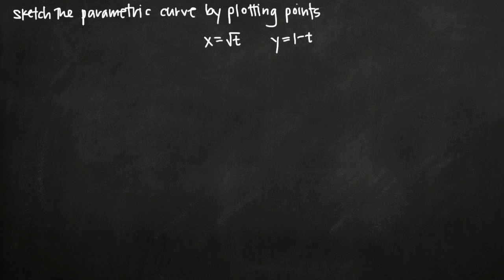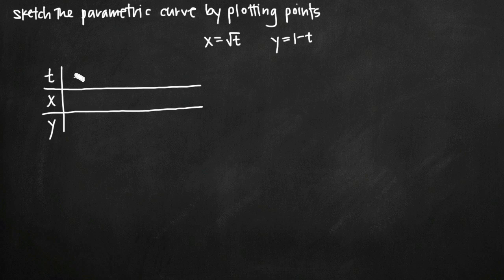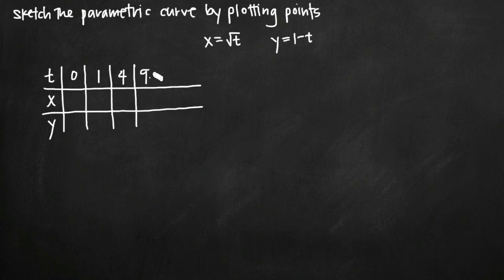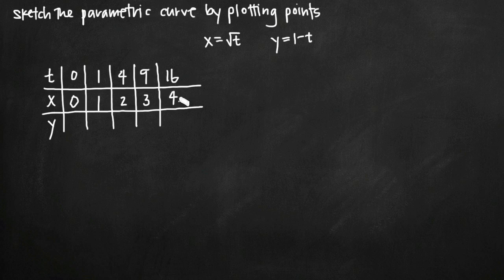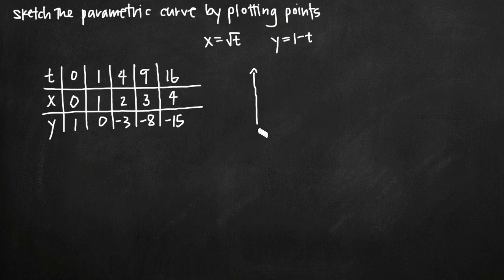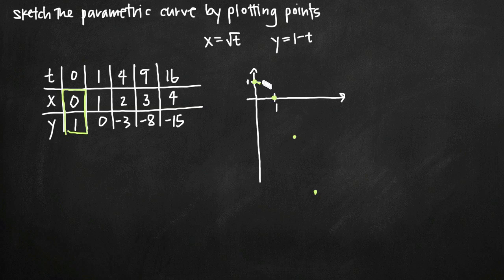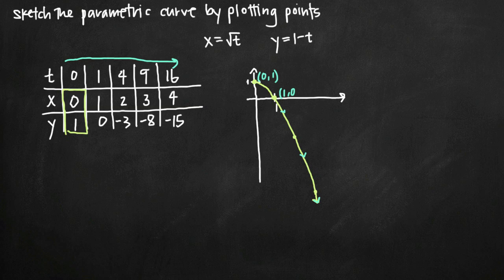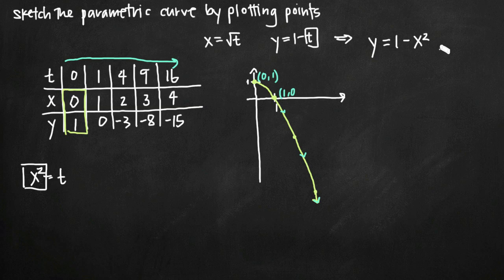Sketch the parametric curve by plotting points (KristaKingMath)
Learn how to sketch the parametric curve by plotting points. You'll need to identify values of t, plug them into your parametric equations for x and y, and thereby find x and y values which will become the coordinate points that you can plot in an x-y coordinate plane.